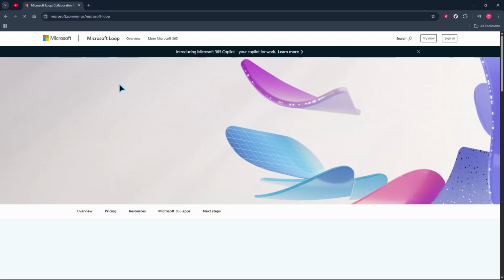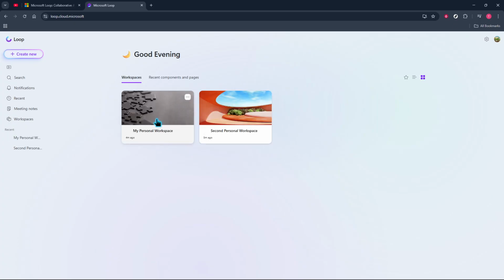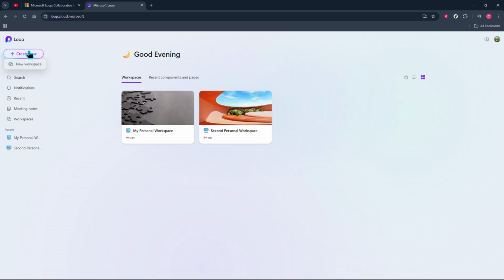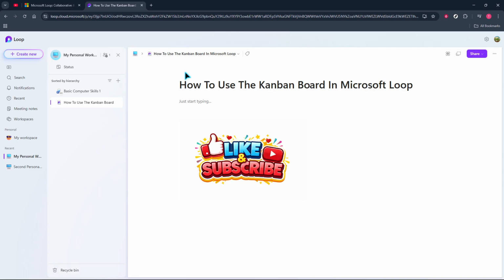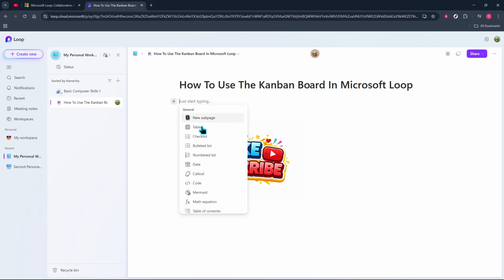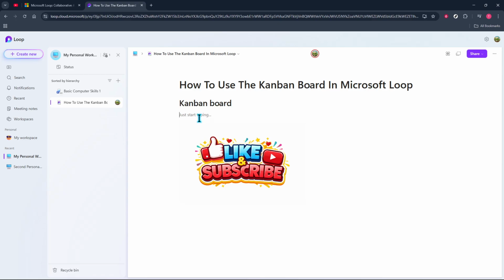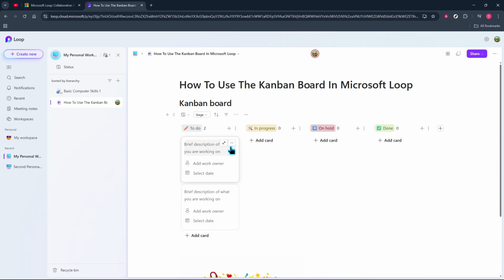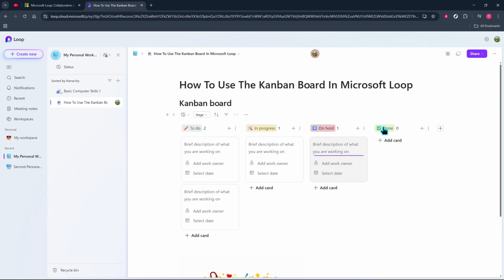How To Use The Kanban Board In Microsoft Loop [2026 Guide]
How To Use The Kanban Board In Microsoft Loop